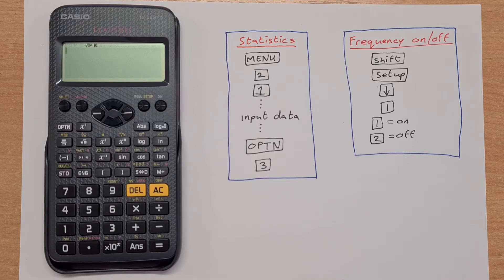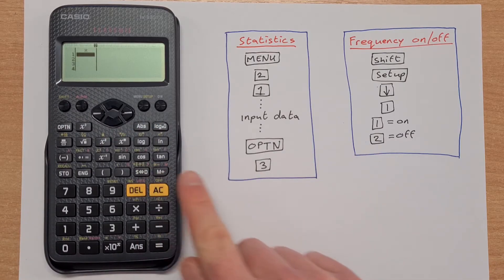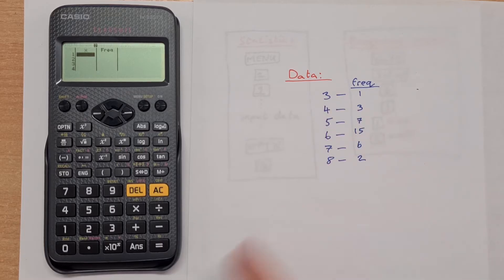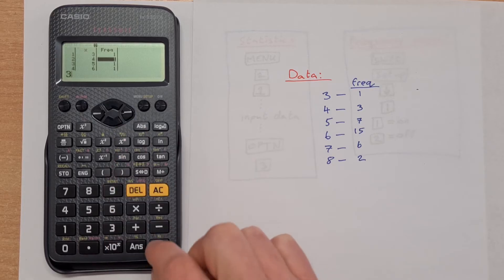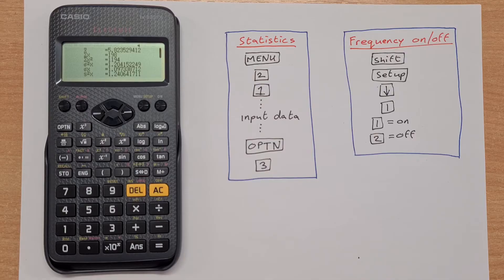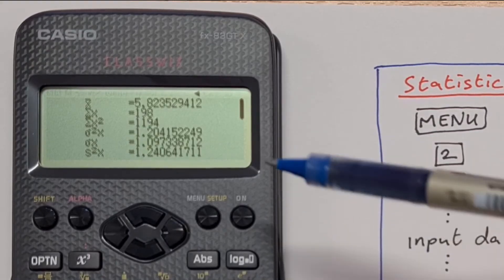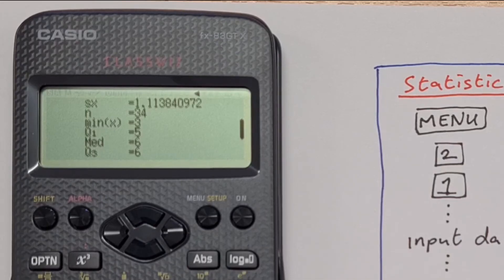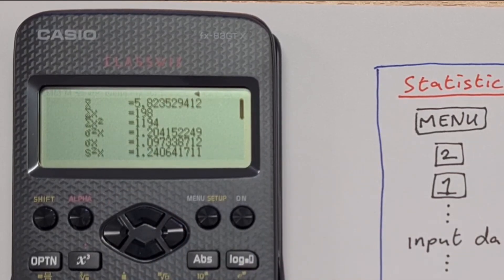How to Find Mean, Standard Deviation & More on a Casio FX-83GTX CLASSWIZ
In this video I show you how to calculate the mean, standard deviation, sample standard deviation, median, upper quartile and lower quartile on a Casio FX-83GTX CLASSWIZ calculator or the FX-85GTX CLASSWIZ calculator